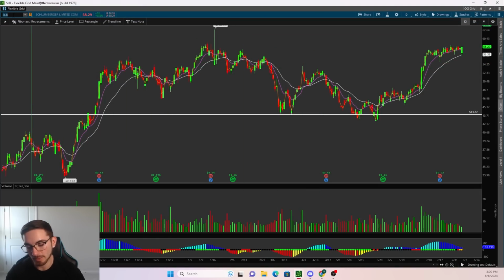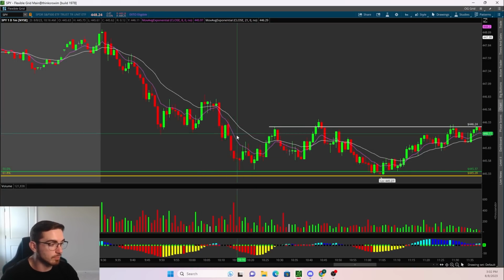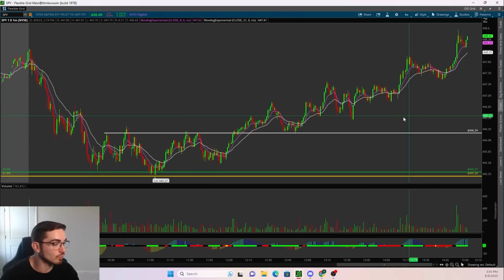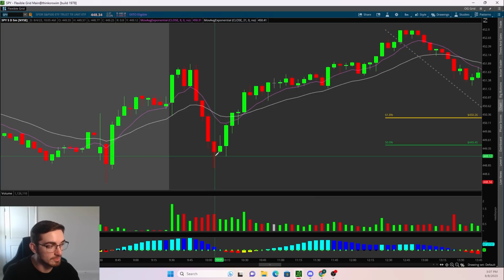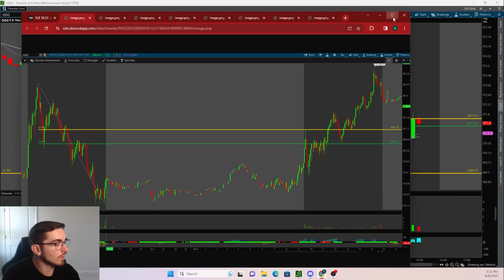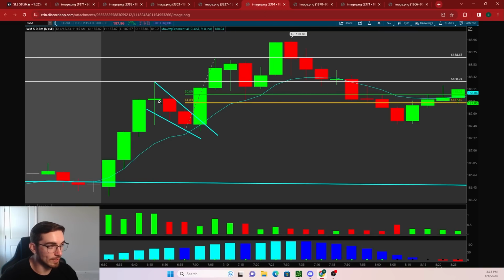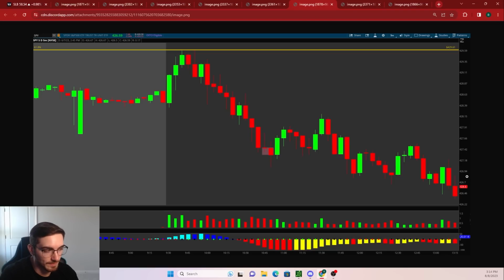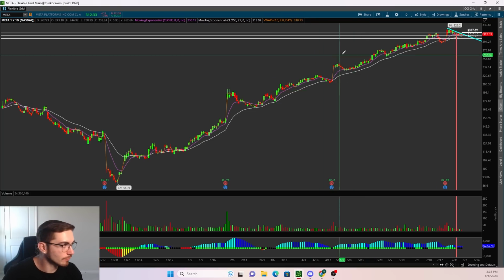Boot Camp Day #8 - Price Action, Volume, Levels (Piecing it Together)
In this Stock Market video, we will be piecing together everything we have reviewed over the last 7 days.